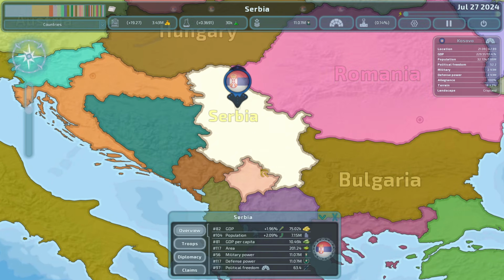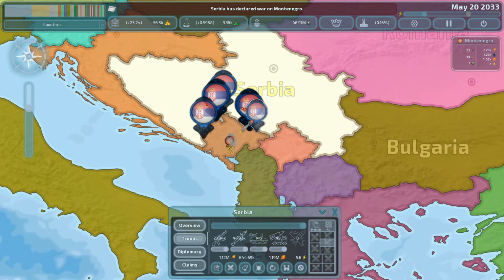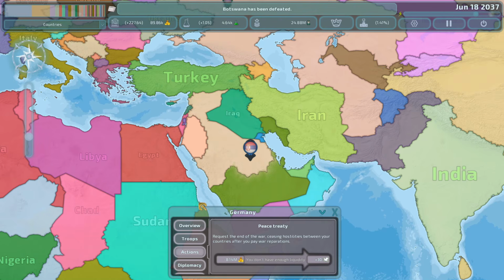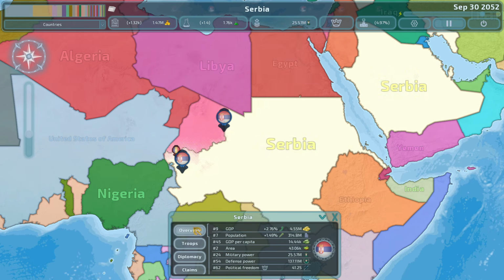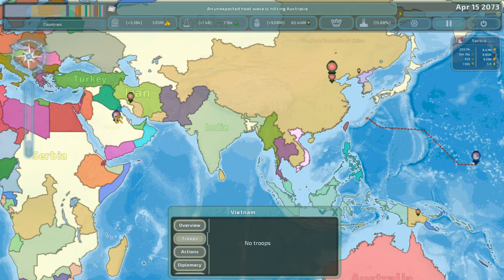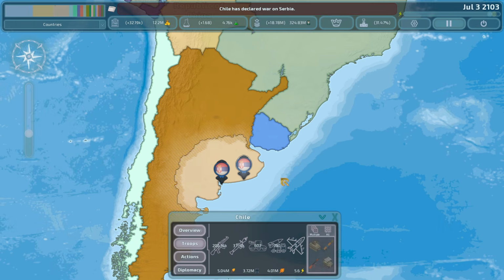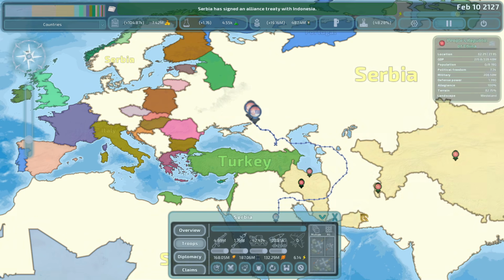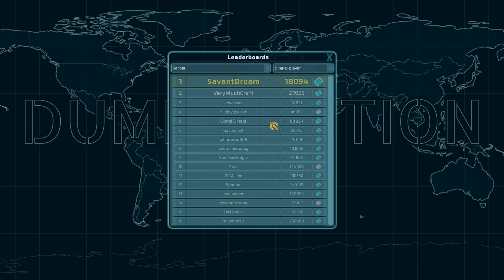Beating The Game Without Invading China Or The USA | DummyNation